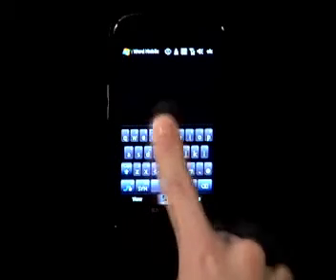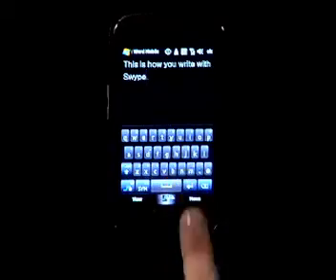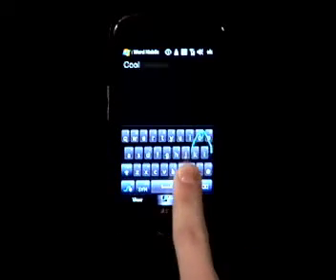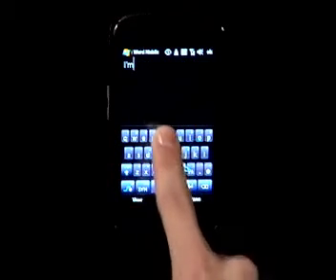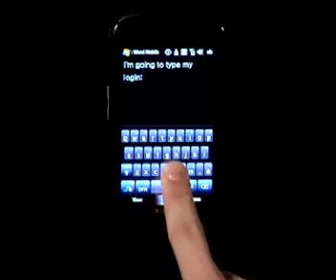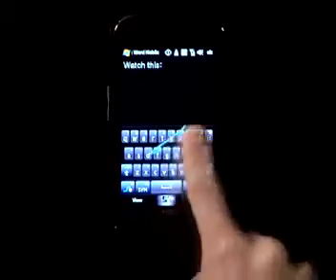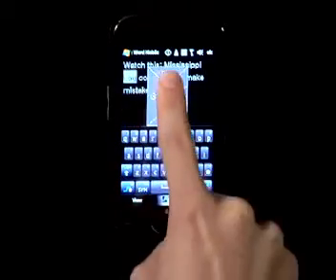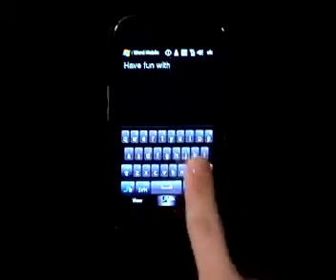Swype Tutorial Omnia II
Swype Tutorial on the Omnia II running Windows Mobile